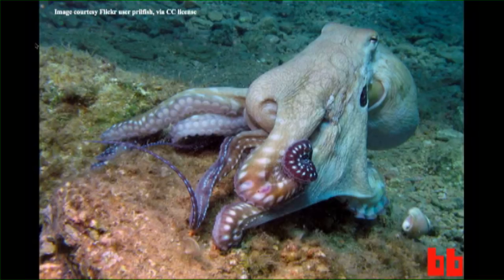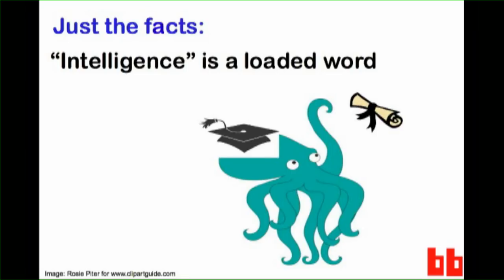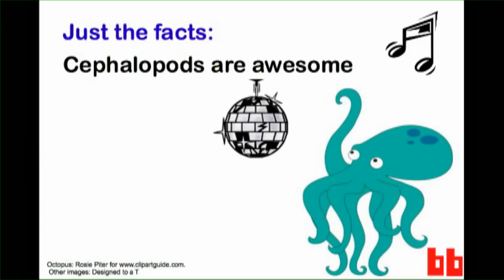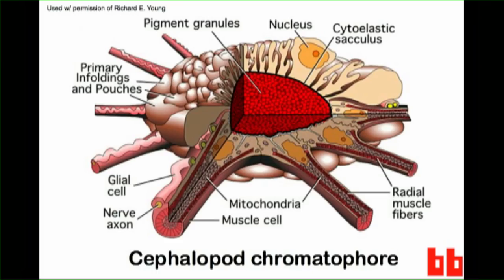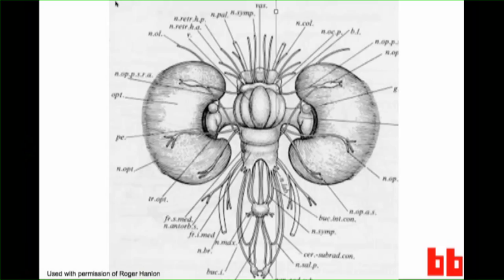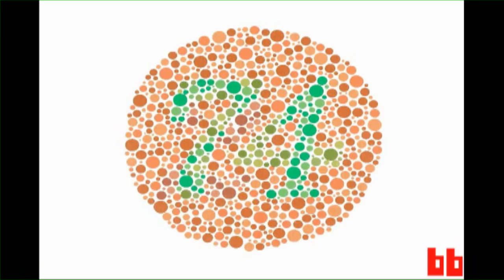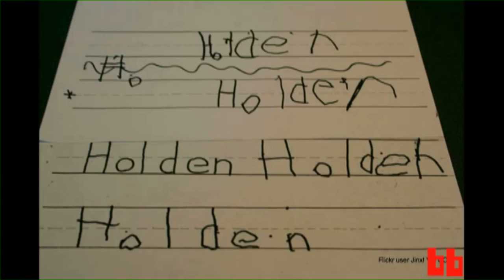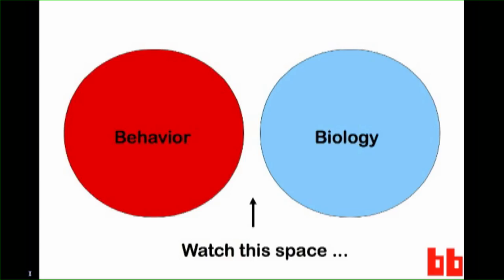Octopus Brains [UNCUT, 30-MINUTE VERSION]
Everybody loves cephalopods—that class of animals containing octopuses, squid, and cuttlefish. But why? What makes these non-fluffy, non-mammals so appealing?

Last August, I attempted to answer that question in a presentation for a University of New Mexico IGERT symposium "Those Fabulous Octopus Brains" is a speech linking cephalopod neurobiology to cephalopod behavior, and asking what it really means to call a species "intelligent". It'll get you caught up on what we do, and don't, know about cephalopod smarts—and what studying these amazing creatures means for the future of human technology, and our understanding of the human brain.

Don't have time to watch the entire thing? Never fear. The intrepid editors at BoingBoing Video have put together a highlights reel that will enlighten you in a 1/3 of the time.